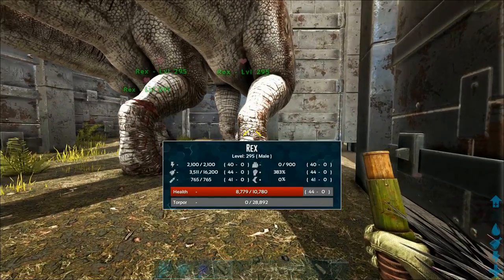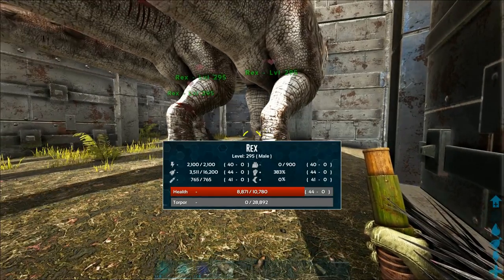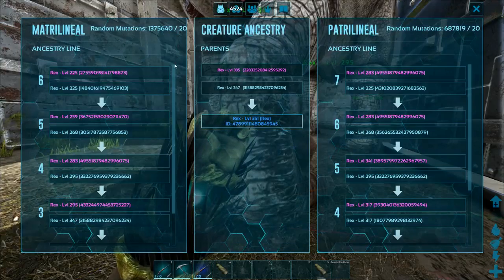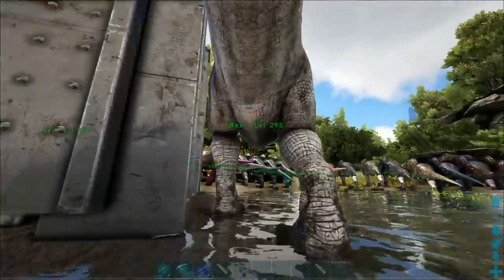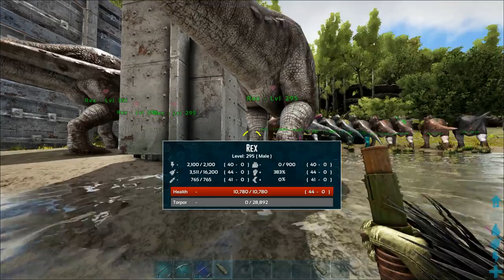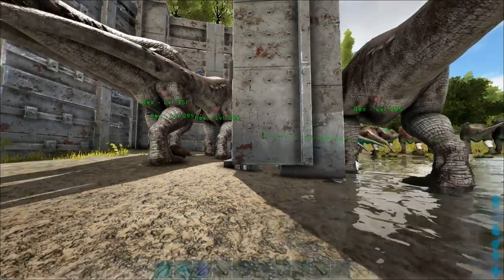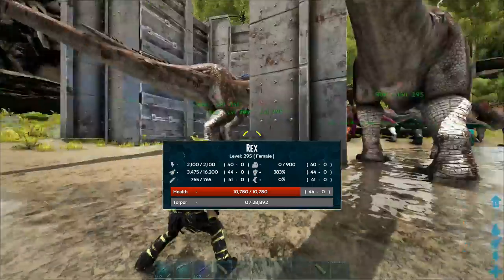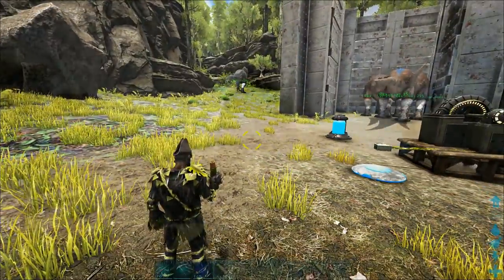HOW TO BREED A MAX LEVEL DINO -- Hitting level cap -- Everything you Need to Know about Dino Stats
REUPLOAD. PREVIOUS VIEWS: 114,871

This video is part 4 of the breeding series. Here, I show proof of concept by breaking the mutation cap and breeding dinos that can level up to the game’s limit of 450. I offer a brief analysis of these mechanics at the end of the video.

PC Specs:

Backup SSD – Transcend 480gb
RAM - Crucial Ballistix Elite - 16gb
MOUSE: Razer Death Adder
KEYBOARD – Corsair Vengeance K70
MONITOR 1 -  Acer GN246HL 144hz LED Gaming Monitor
MOUSE PAD – Perixx DX-1000L
HEADPHONES – HyperX Cloud
MICROPHONE - Audio Technica AT2020USB+